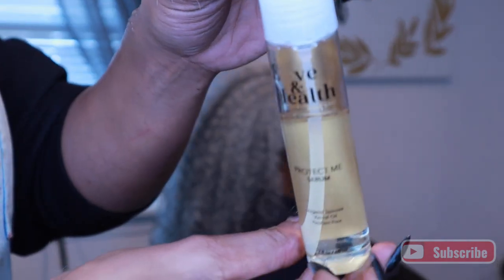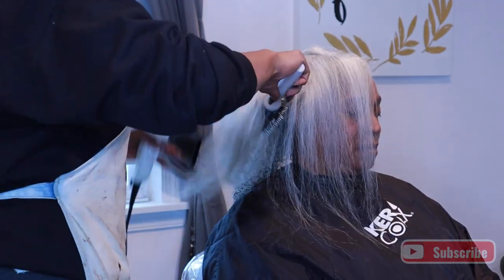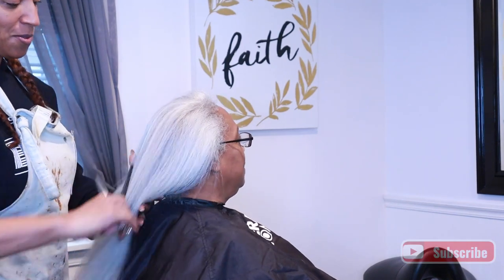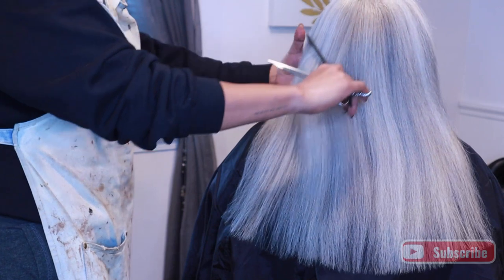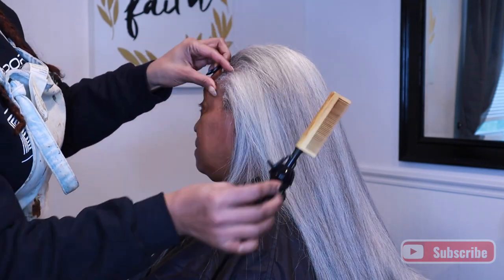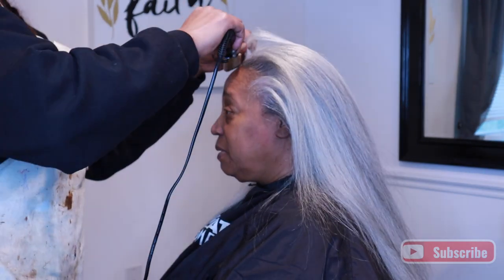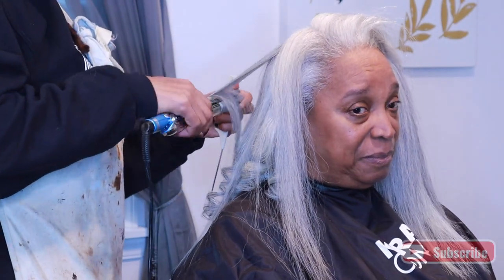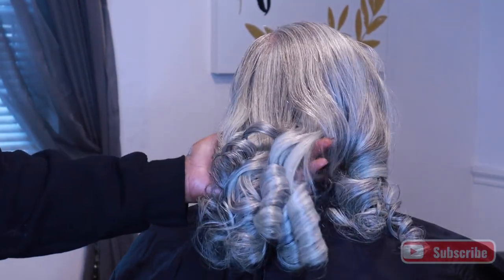How to Keep Gray Hair from turning Green Or Yellow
Click Amazon store (below) for Products Used

 Schwarzkopf Good Bye Yellow Shampoo
Matrix brass Off
Canola No yellow
Shimmer Lights Mask

FOR APPOINTMENTS
My salon is located in Sewell, NJ
Quickest way SEVENZENHAIR.COM

MY Daughters Youtube